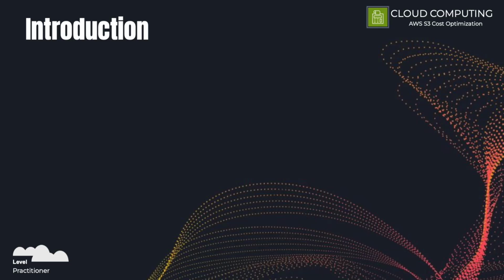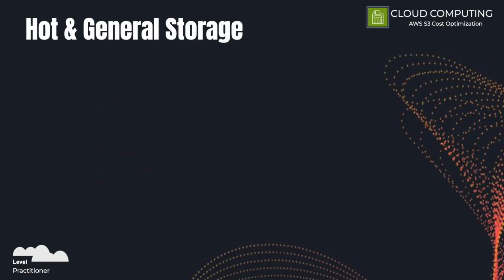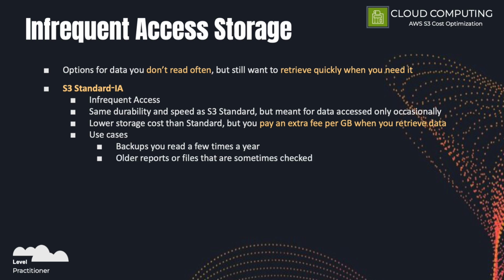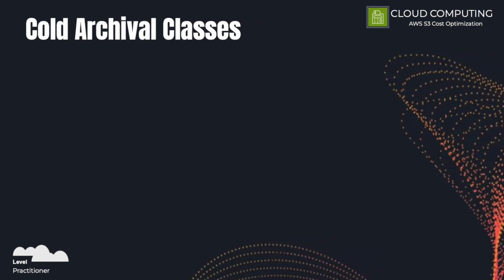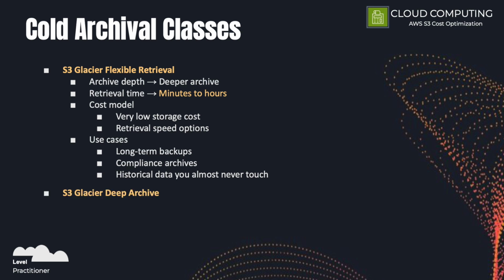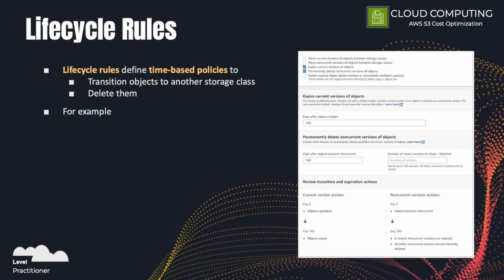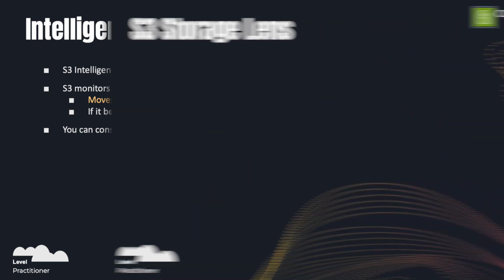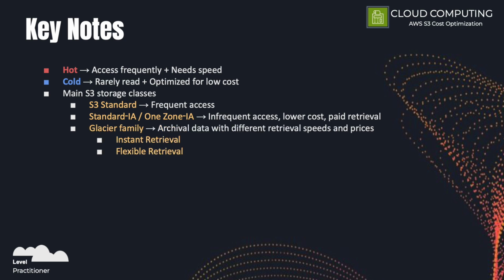AWS S3 Cost Optimization Explained | How to Cut Down Your AWS S3 Bills?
In this video, we break down Amazon S3 storage costs using a simple “data temperature” model (hot, warm, and cold) so you can quickly choose the right storage class and avoid overspending. You’ll learn how S3 Standard, Standard-IA, One Zone-IA, Express One Zone, and the Glacier archive classes differ in performance, durability/availability, and pricing. We’ll also cover how to automate cost optimization with Lifecycle rules, Intelligent-Tiering, and how to get a global view with S3 Storage Lens.

Chapters:
00:00 - Introduction
00:13 - Data “Temperature” Spectrum
00:29 - S3 Storage Classses
01:02 - S3 Standard
01:32 - S3 Standard-IA
02:08 - S3 One Zone-IA
02:32 - S3 Express One Zone
03:09 - Cold Archival Classes
03:28 - Glacier Instant Retrieval
03:51 - Glacier Flexible Retrieval
04:10 - Glacier Deep Archive
04:28 - Cost Model Notes
05:09 - S3 Lifecycle Rules
05:43 - S3 Intelligent-Tiering
06:21 - S3 Storage Lens
06:51 - Key Notes
08:06 - Summary